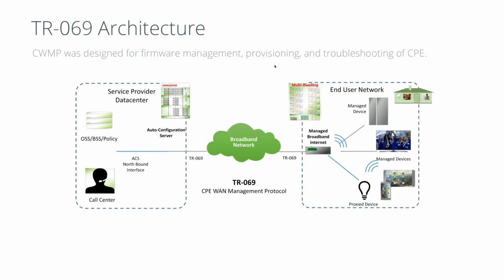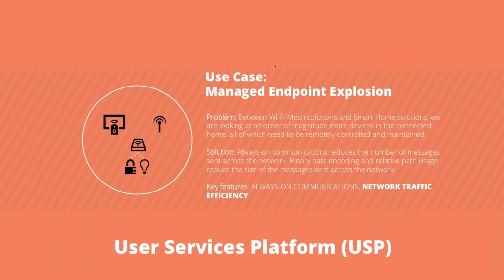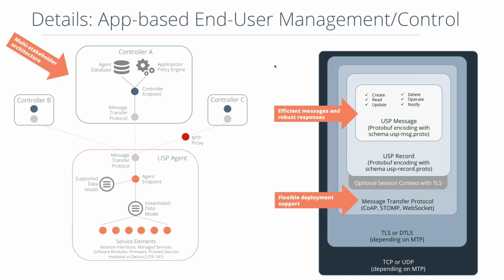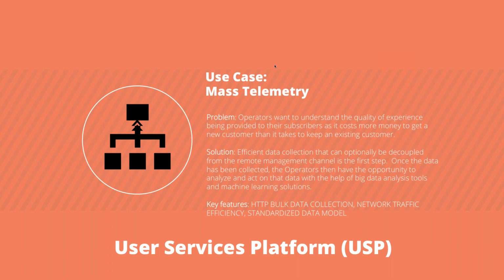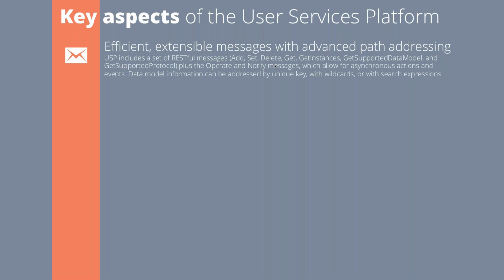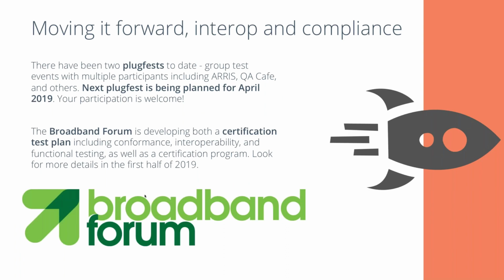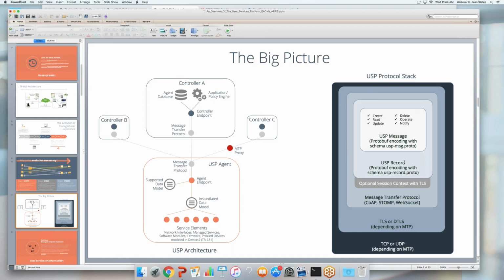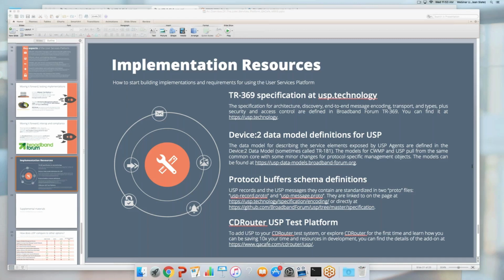An Overview of the User Services Platform USP TR 369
This webinar is for developers, product managers, service providers, and industry technologists who want to learn more about USP (the evolution of the popular TR-069 protocol) and how it enables a flexible, scalable, and secure connected home. Join the QA Cafe team with special guests ARRIS as we show you:

- A look at the use cases for USP that move beyond TR-069
- Technical fundamentals of USP
- Testing USP with CDRouter and the test plan roadmap